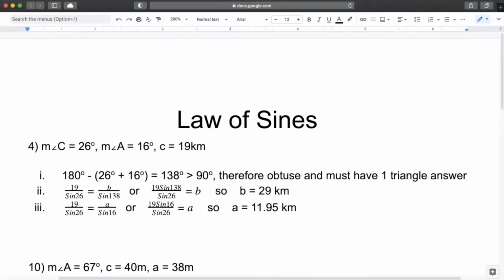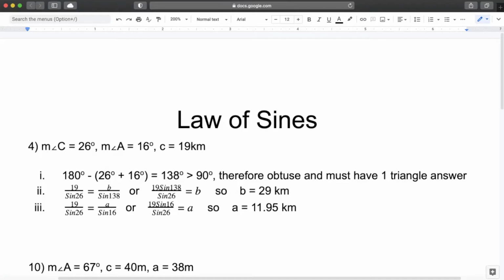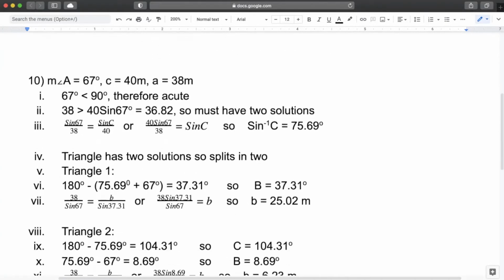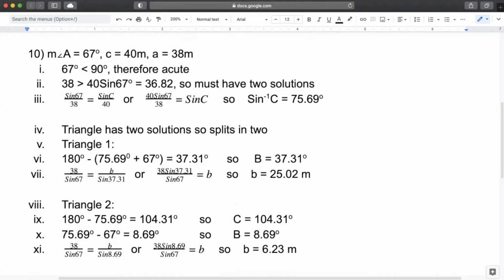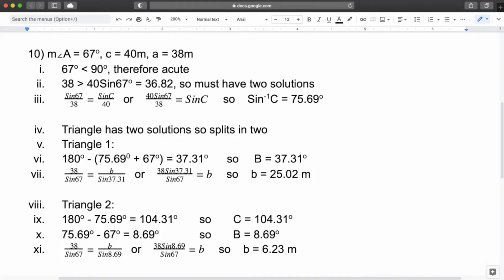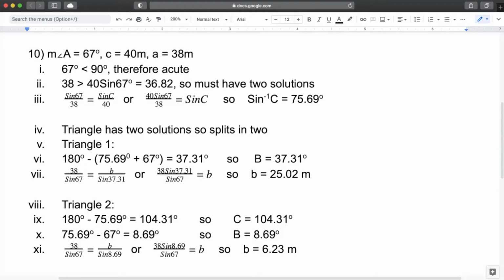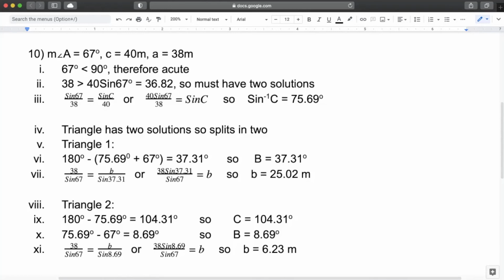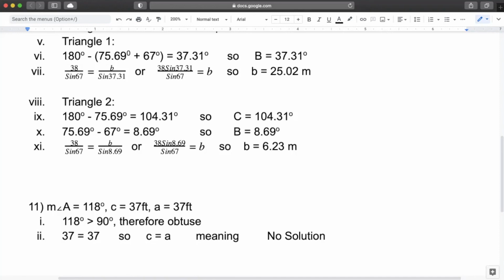Math Lesson: Law of Sines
Today we will be talking about the Law of Sines...

...Well, I'll more so just be explaining some problems that you can use the Law of Sines in to solve. This will also cover the Ambiguous Cases. Enjoy!

                             -Matt